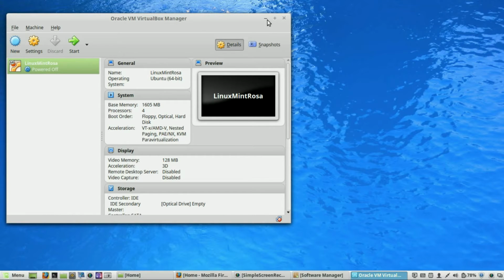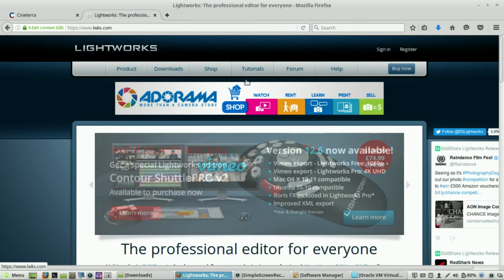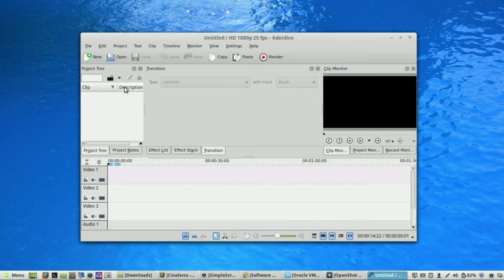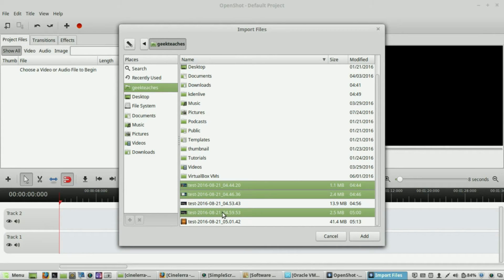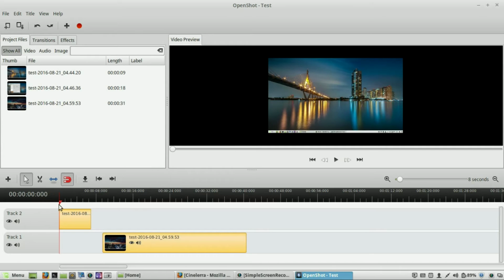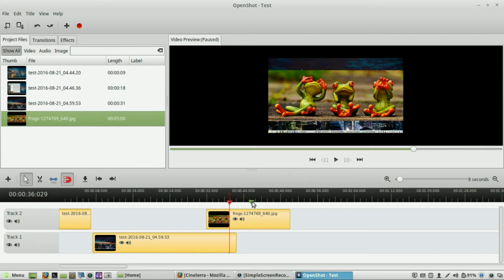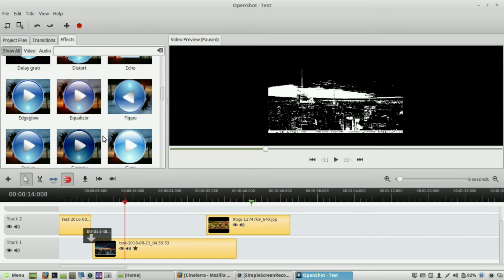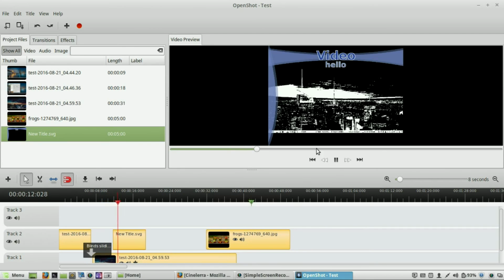REPLACE WINDOWS: Linux Video Editors | Openshot Tutorial For Beginners Geekoutdoors.com EP175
Video Editing is HUGE for Windows and Mac users! Adobe Premiere, Apple's Final Cut Pro are staples for pro and enthusiasts alike. But what about Linux video editors?